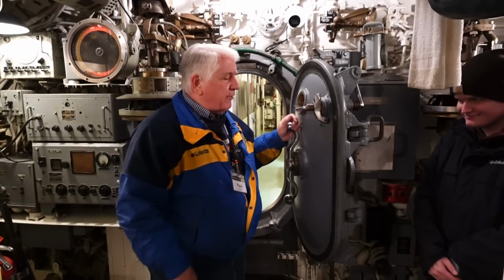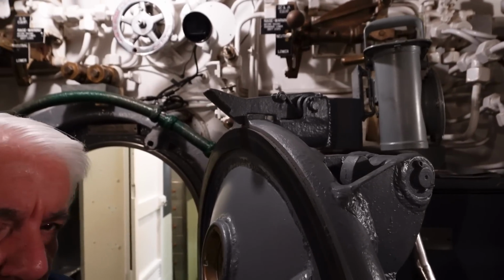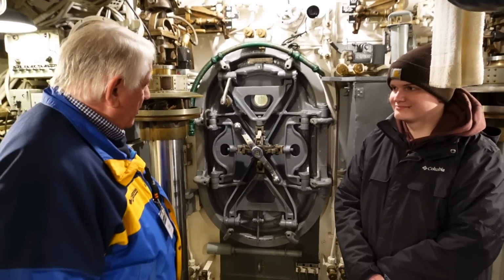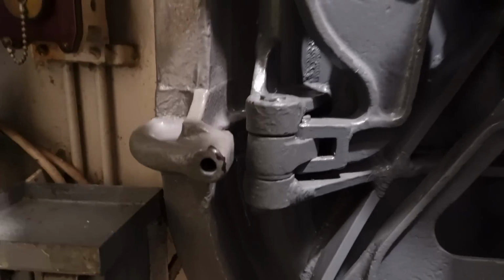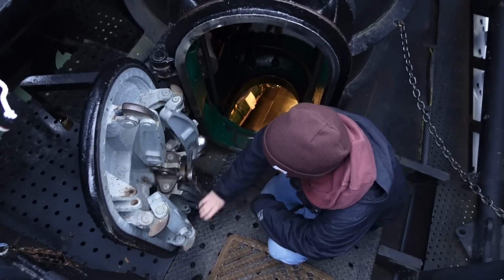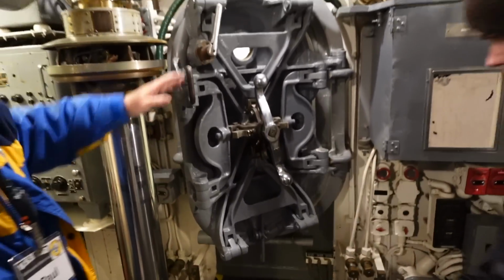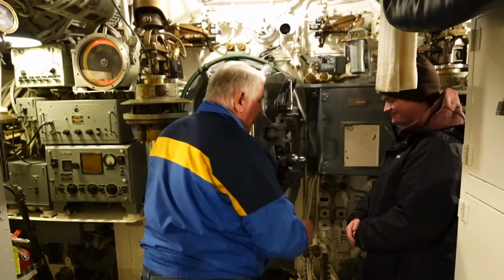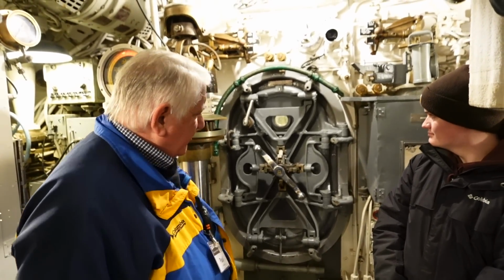Fleet Submarine Doors: The Key to Survival!